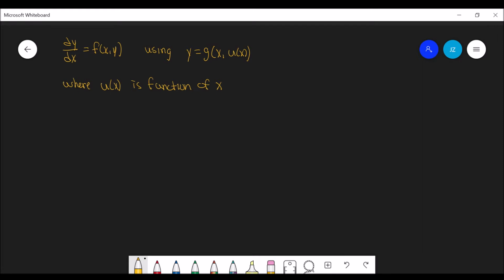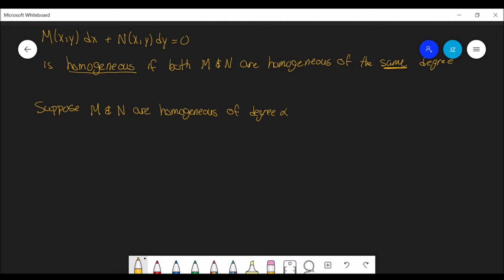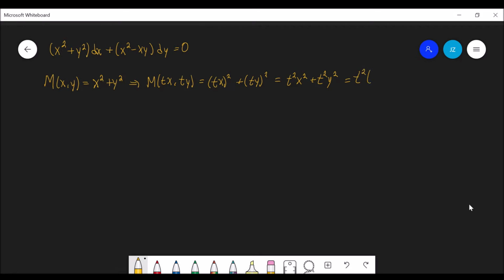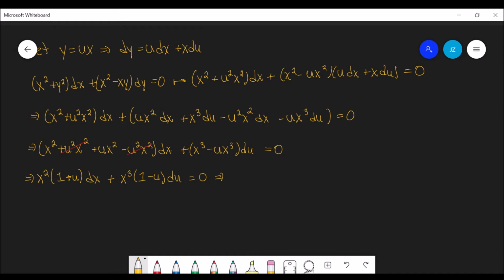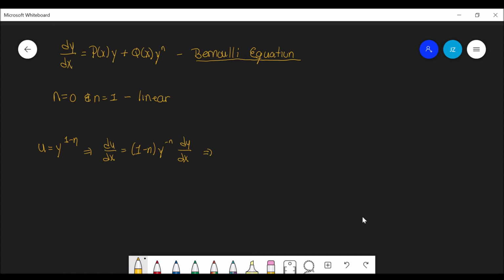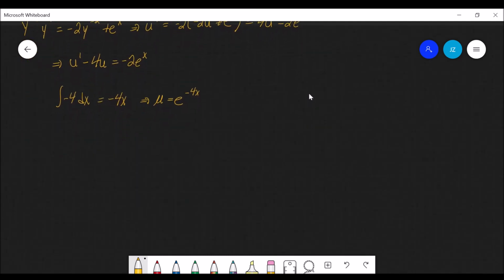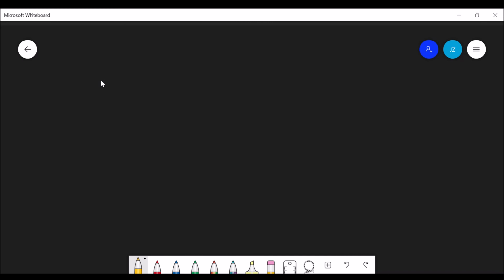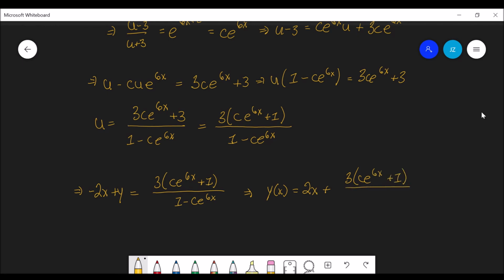Differential Equations: Lesson 6 - Solutions by Substitutions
In this lesson, we see how we can solve certain differential equations by use of a substitution.

00:00:07 - Introduction
00:04:20 - Homogeneous Equations
00:12:11 - Example
00:23:45 - Bernoulli Equations
00:27:43 - Example
00:35:55 - Reduction to Separation of Variables
00:36:57 - Example